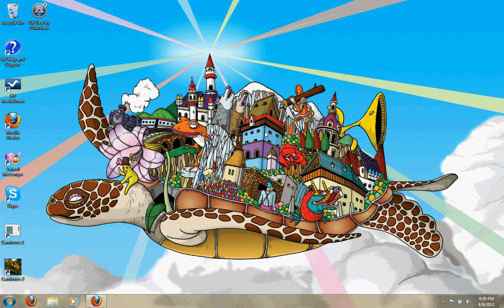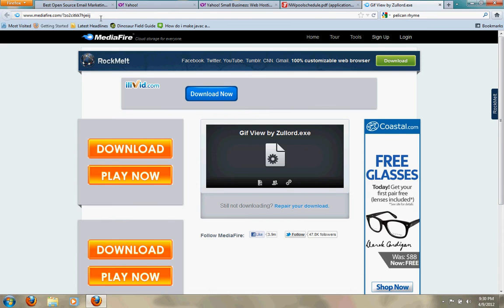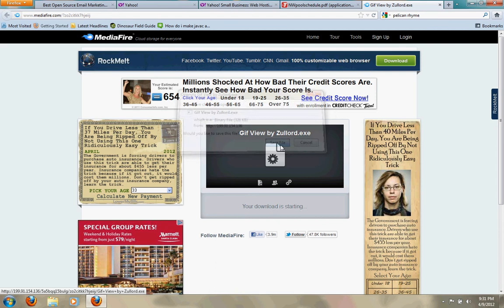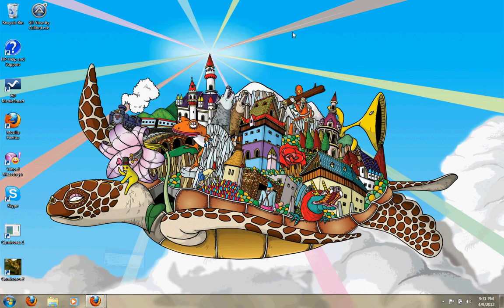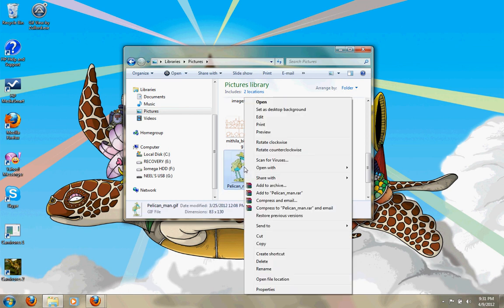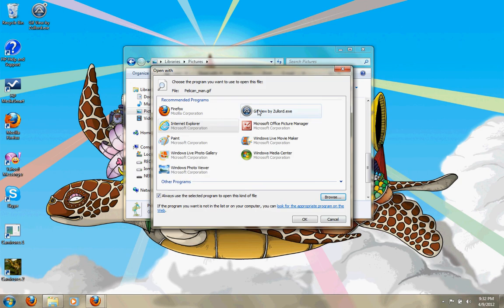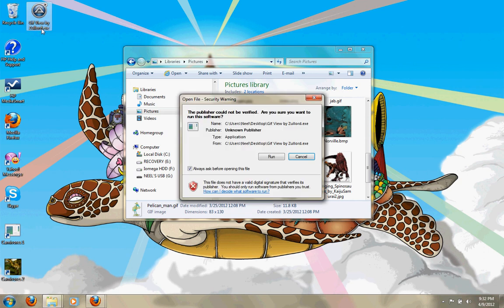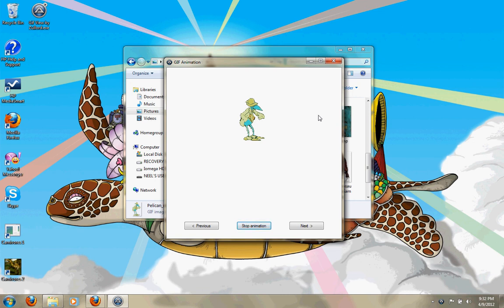How to open animated GIF images in Windows 7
Many people have problems with opening GIF images in Windows 7. This will really help those people.